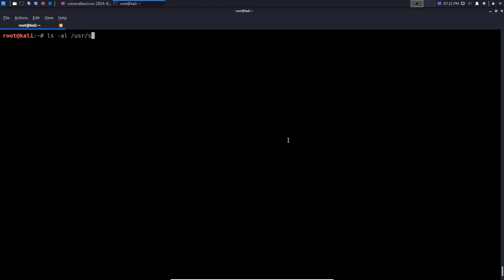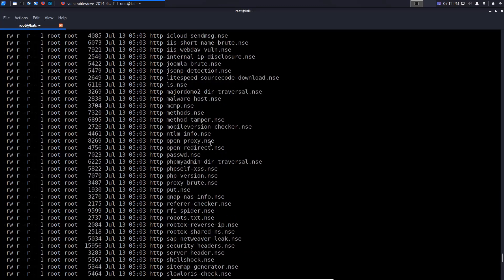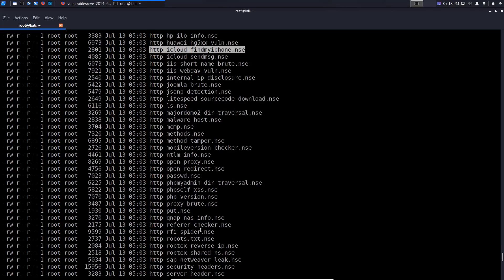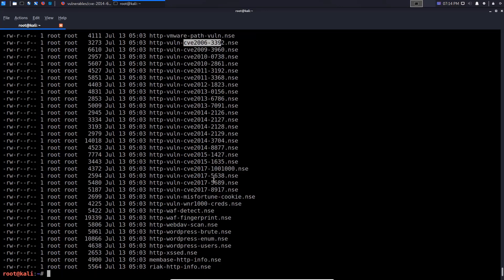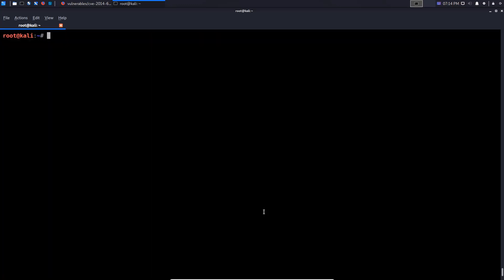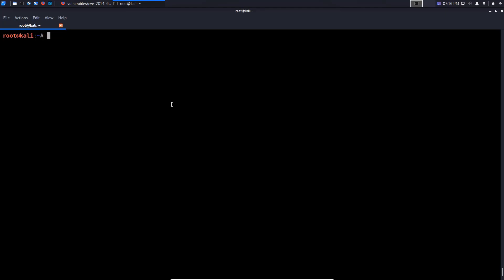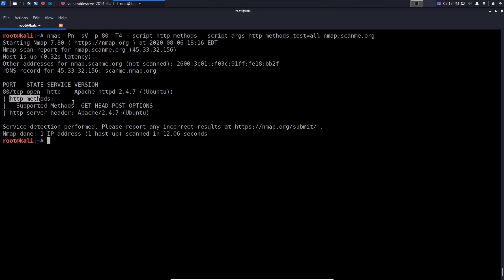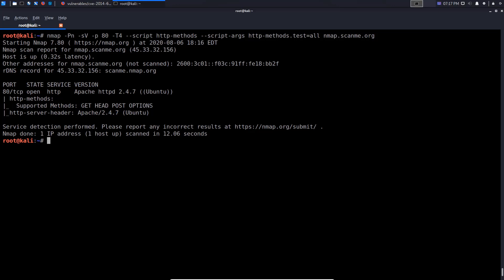Nmap - HTTP Enumeration - Detecting HTTP Methods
In this video, I demonstrate how to detect the active HTTP methods on a web server with Nmap. Nmap is used to discover hosts and services on a computer network by sending packets and analyzing the responses. Nmap provides a number of features for probing computer networks, including host discovery and service and operating system detection.

To learn more about Nmap and how it's used in penetration testing and network mapping, check out our comprehensive course on Nmap for penetration testing

Kiitos katsomisesta
感谢您观看
شكرا للمشاهدة